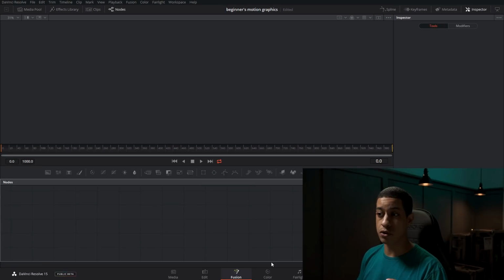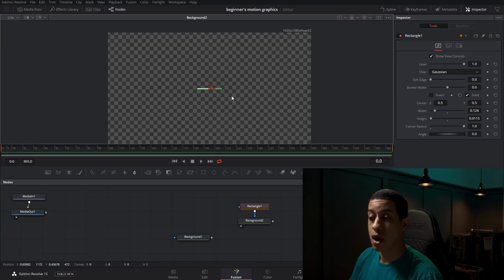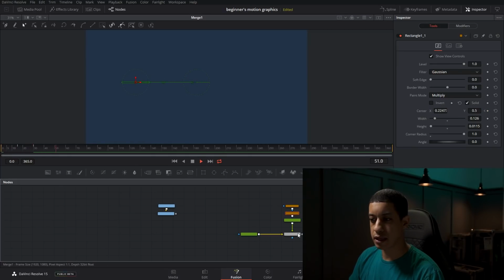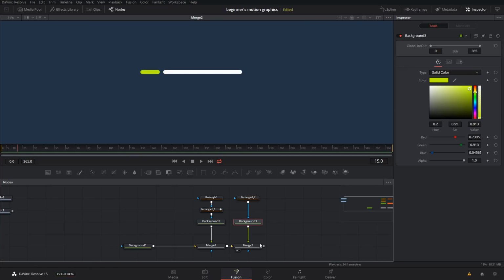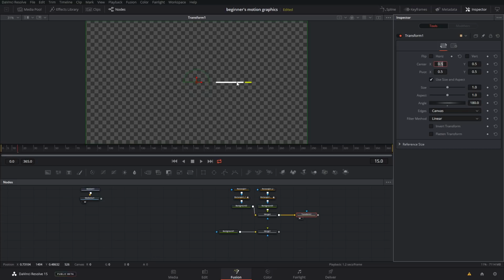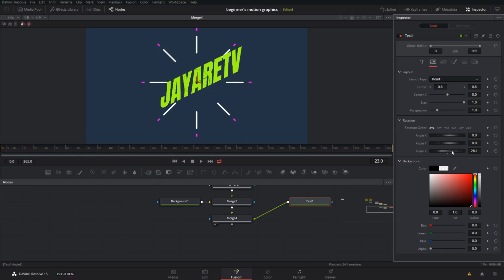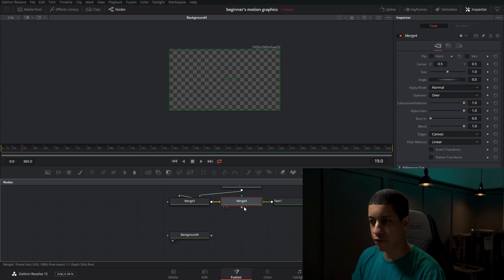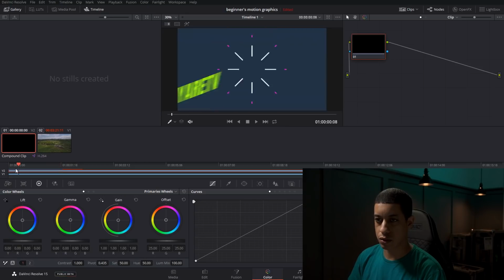Beginner's guide to building motion graphics in Davinci Resolve 15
I explain how nodes work to build and animate elements. We then combined elements and modify them as a group. Everything in this tutorial only scratches the surface of whats possible.